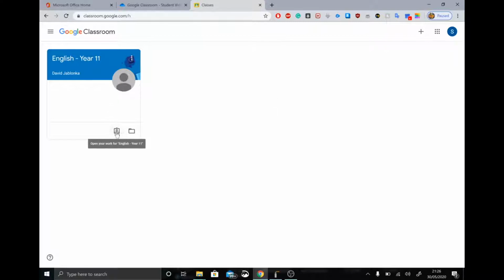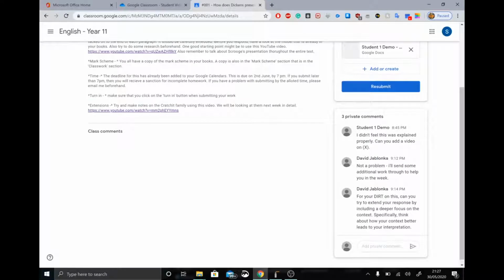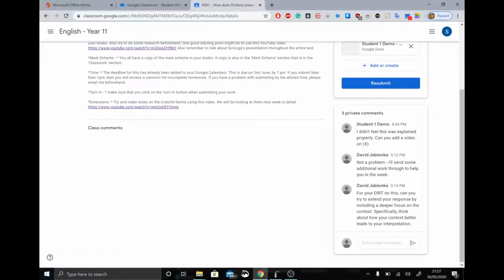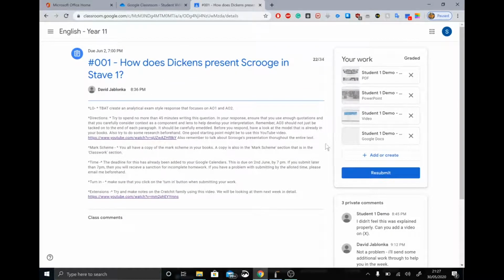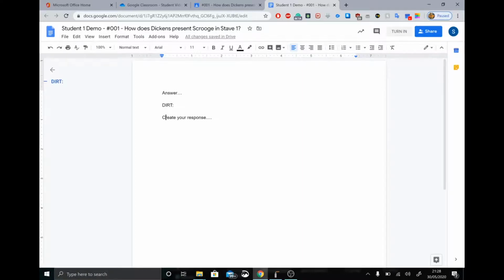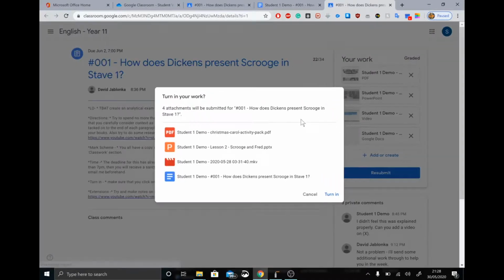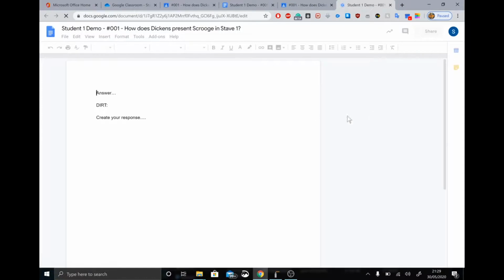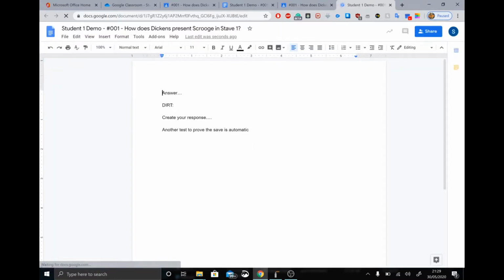5. How to get my marks and respond to teacher feedback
How to video Google Classroom